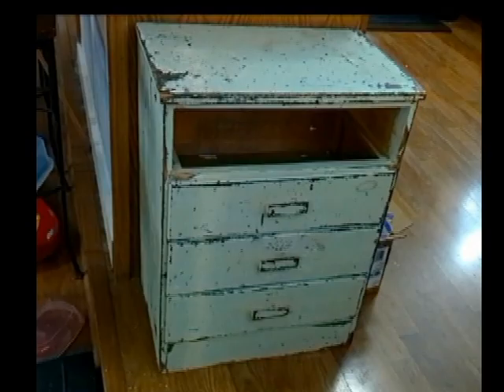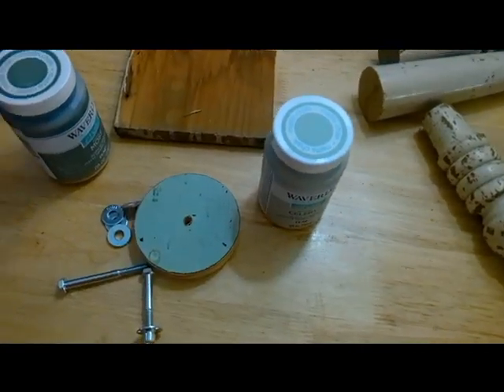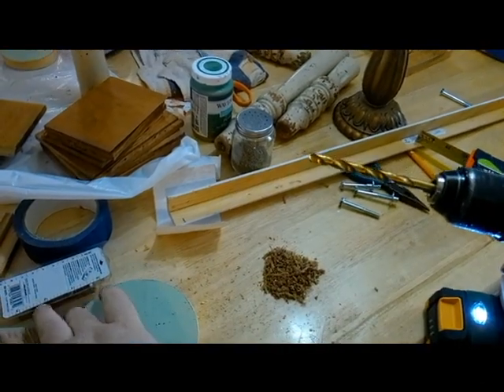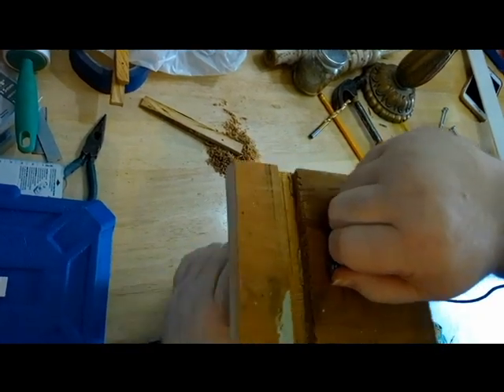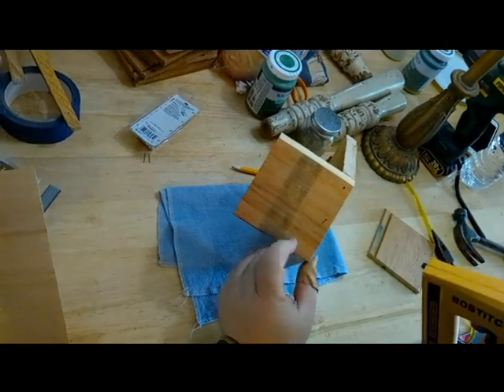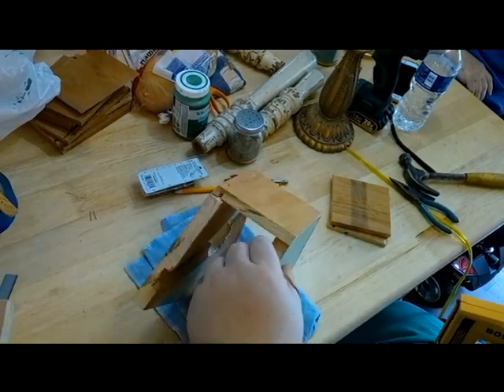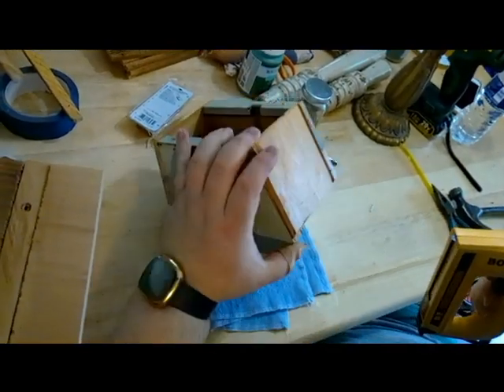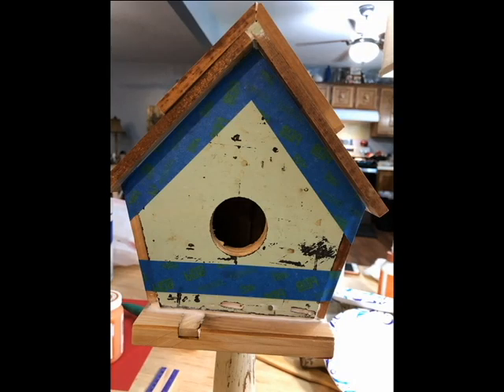Recycle dresser to indoor bird house decorations. SoggyBottom Homestead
We took the old dresser and redid it. Recycle dresser to indoor bird house decorations. Any question please ask in commit area. Stay safe out there.

My son wish list for him on amazon.